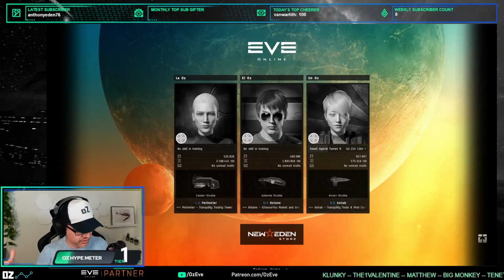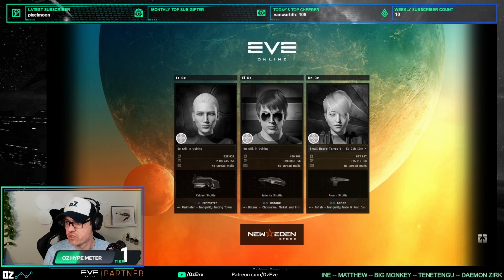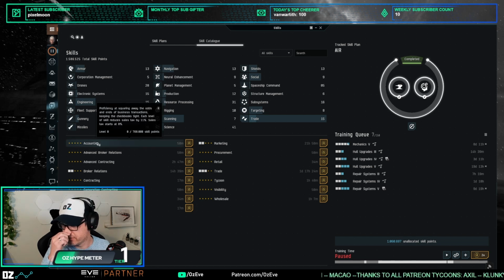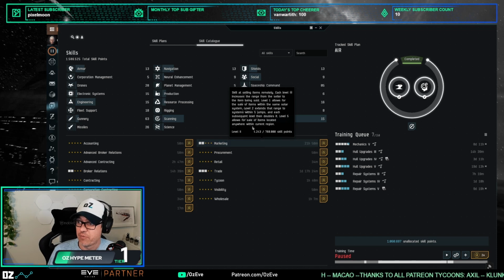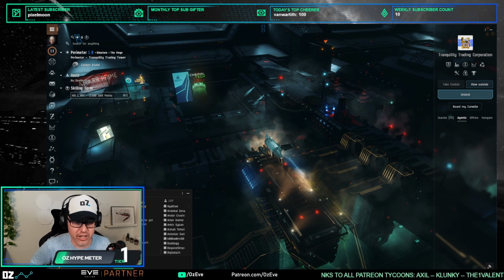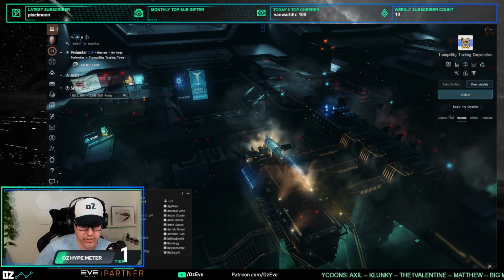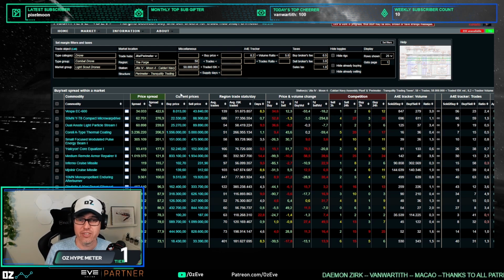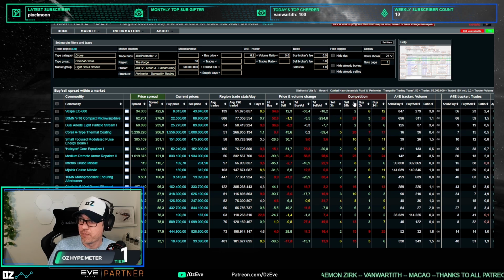2023 Zero to Omega Station Trading Challenge - Day 0 (Eve Online)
If you like my content, I would highly appreciate your support on Patreon OZ's Twitch stream Link to our community discord Create a new Eve account and receive 1M skill points for free if you use this